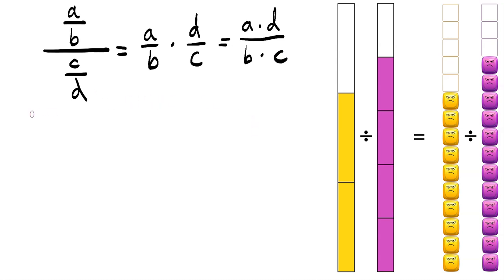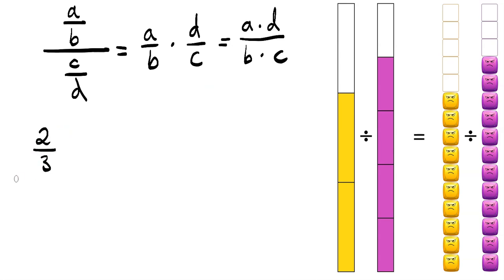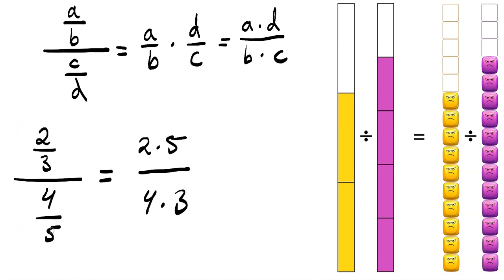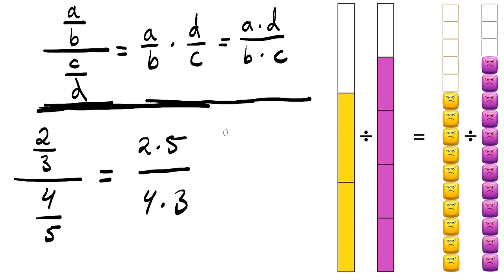D17. Division of fractions (Motivation of rule Alternative 2)